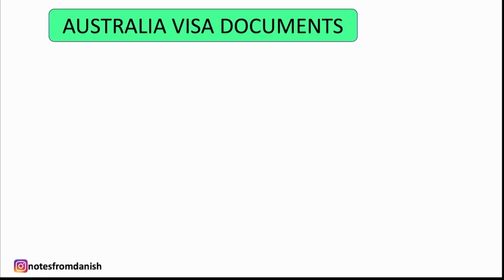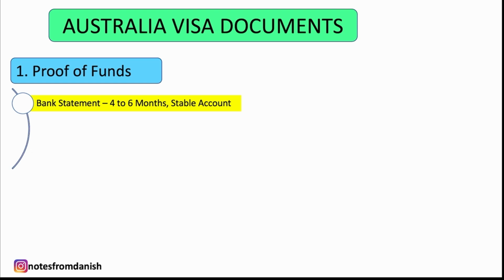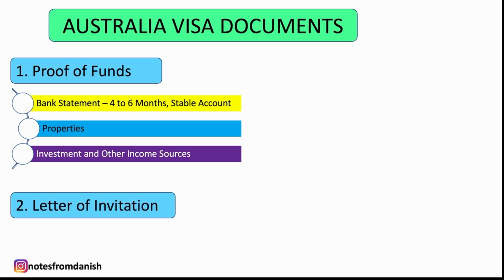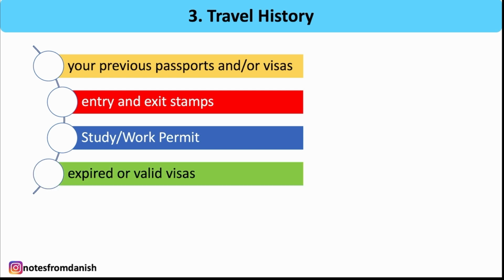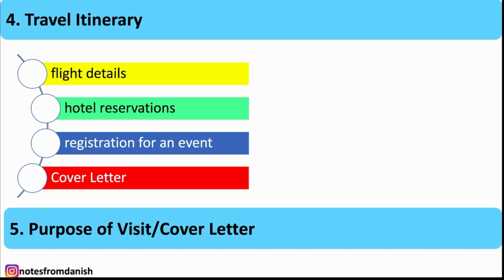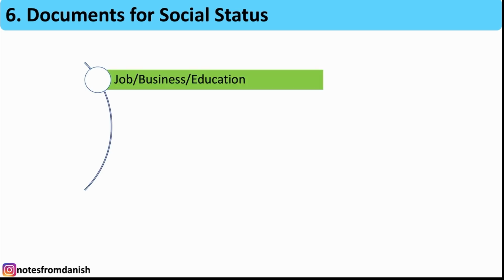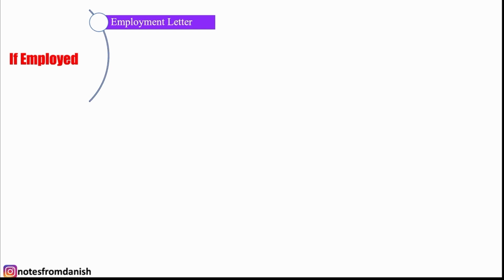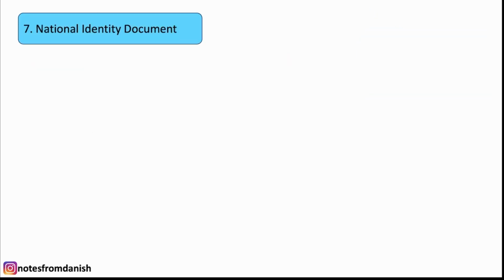Australia Visa Documents Checklist 2024 | Documents required for Australia Tourist Visa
In this video I have explained in details all the required documents for Australia Visitor Visa.